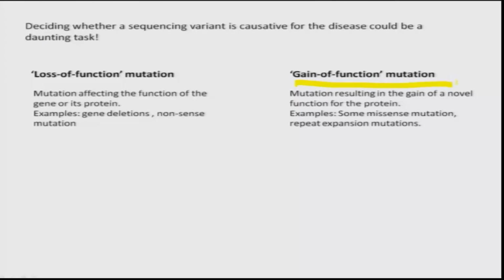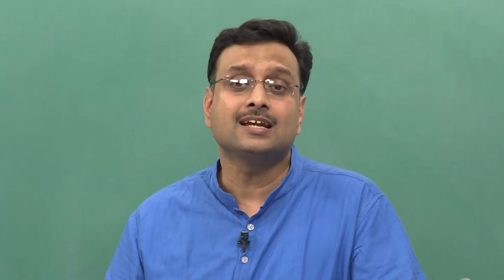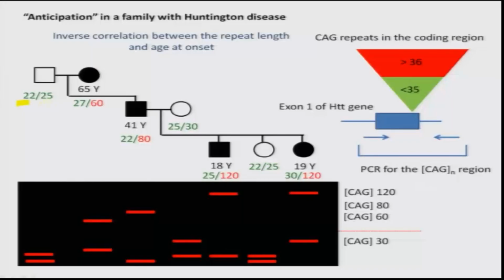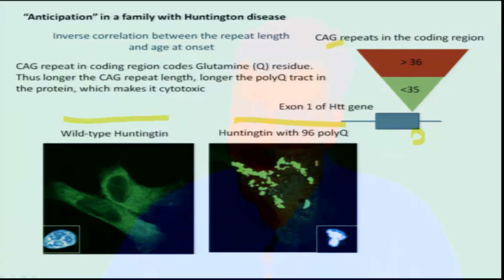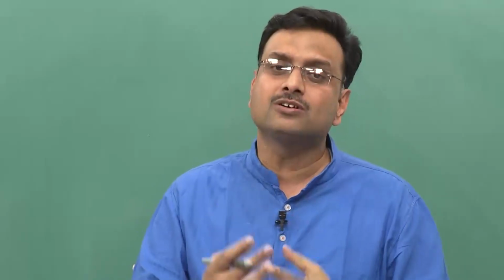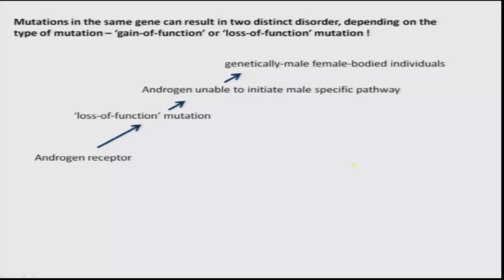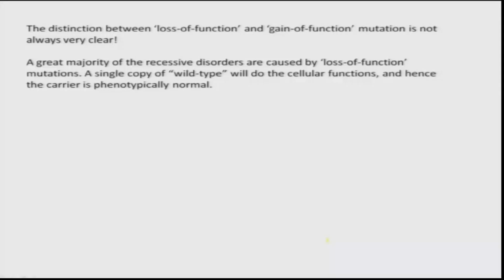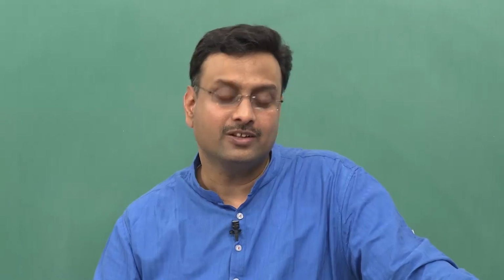Mutations and instability of human DNA (Part 2)